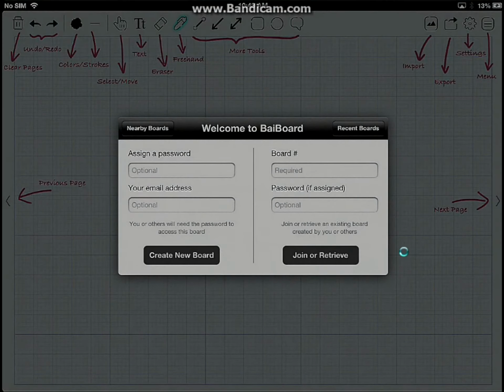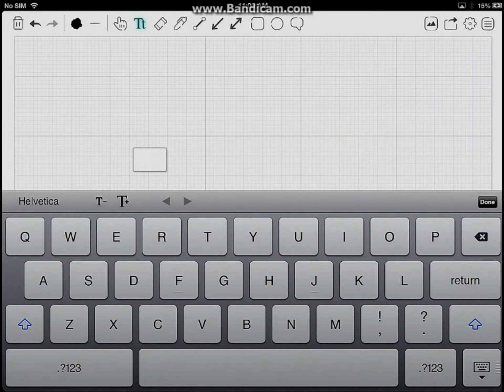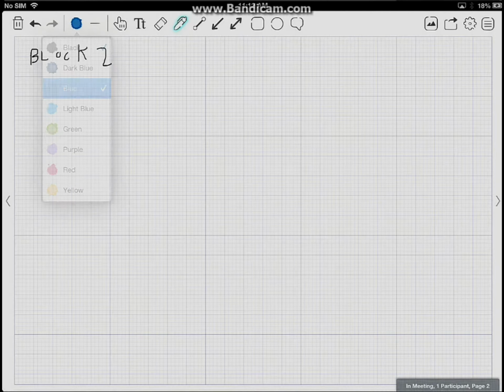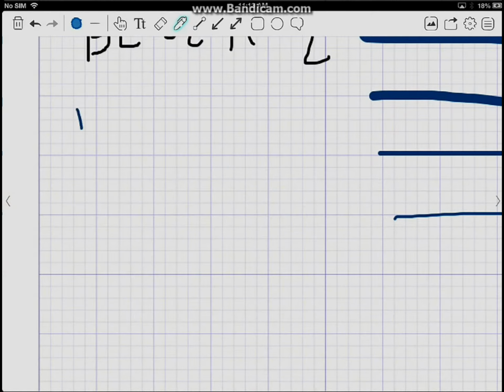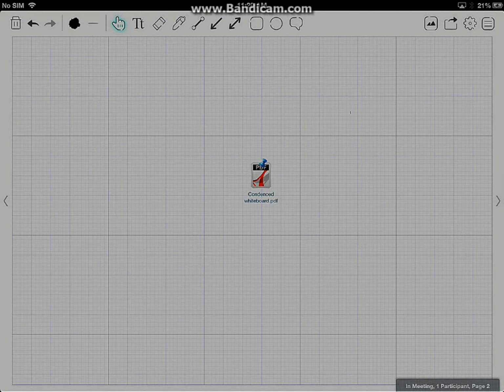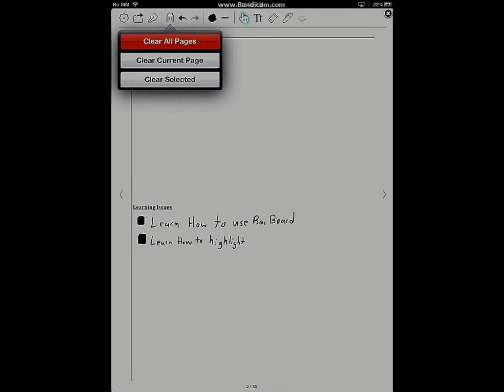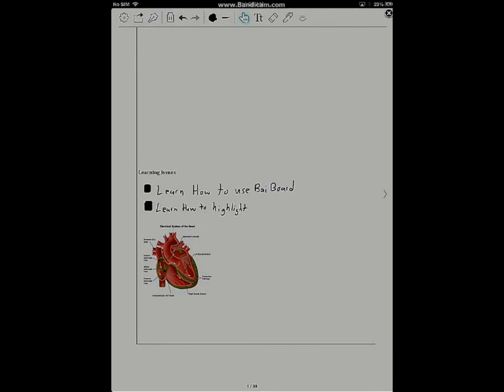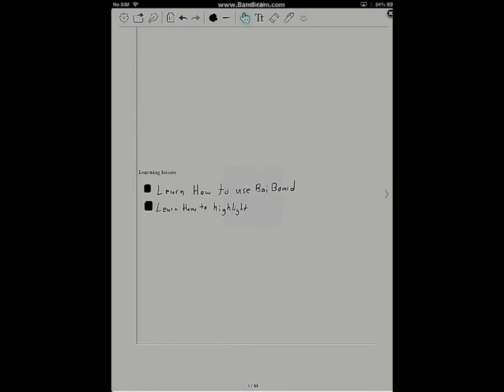Student Tutorial For Virtual Whiteboard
This is a tutorial video for the use and features of the BaiBoard application in the UBC Virtual Whiteboard PBL

Joining a BaiBoard --- 0:10
Creating and Editing Text Boxes  --- 1:09
Writing with a Stylus  ---2:12
Erasing  and Deleting ---3:13
Opening and Annotating PDFs ---4:25
Importing Images ---6:01
Exporting From BaiBoard --- 7:03